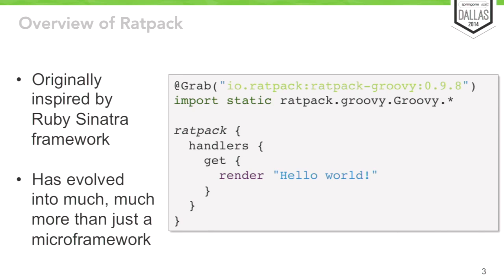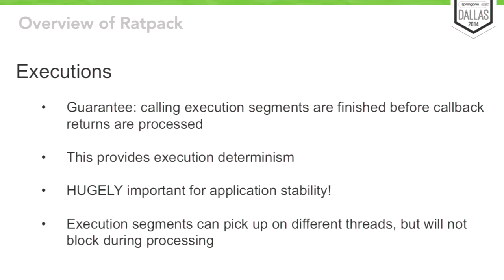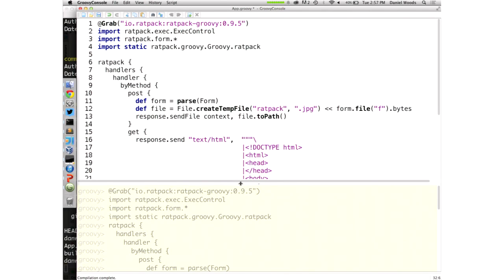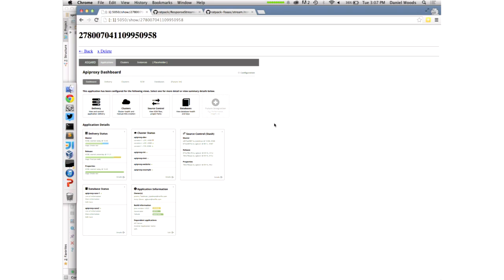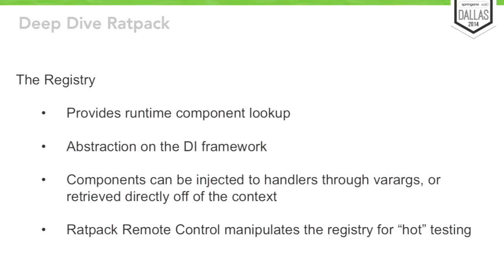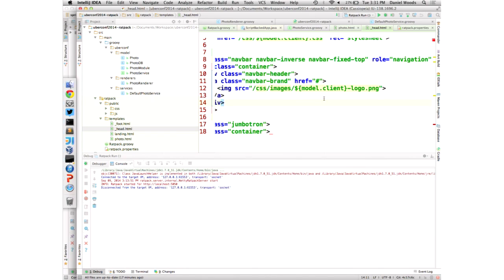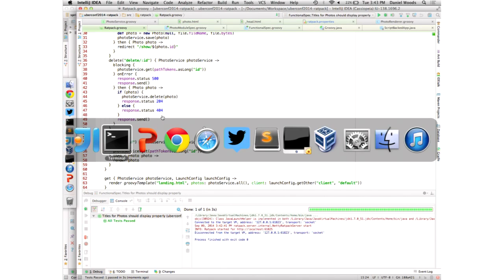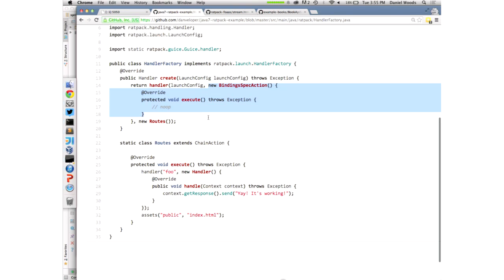Ratpack Web Framework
Speaker: Dan Woods, NetFlix
G&G Special Topics
Ratpack is an asynchronous web framework for the JVM that was inspired by the simplistic nature of Ruby's Sinatra framework. Written in Java, optimized for Groovy and Java 8, Ratpack sports a high throughput, simplistic interface for rapid development of rich, real-time web applications.